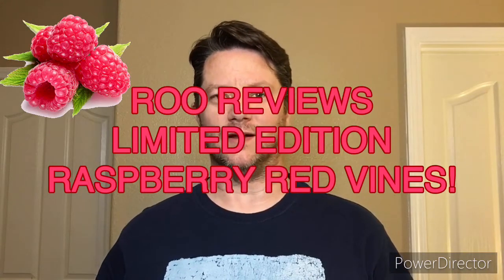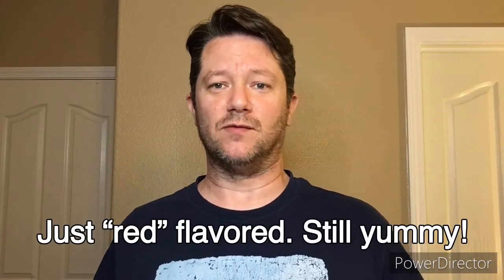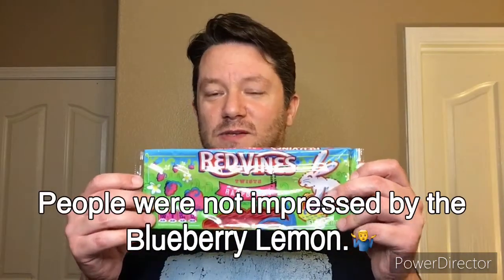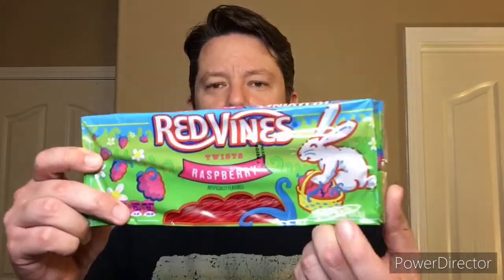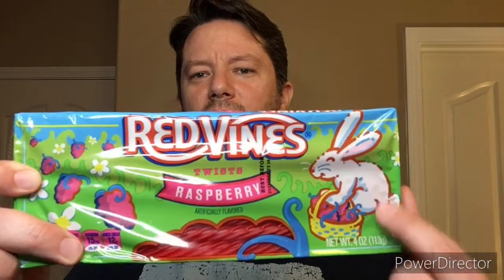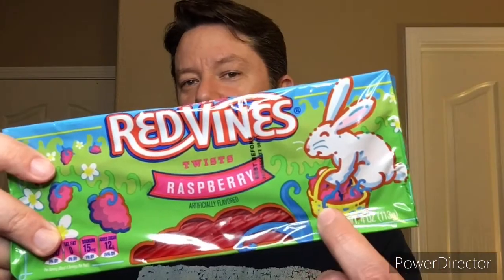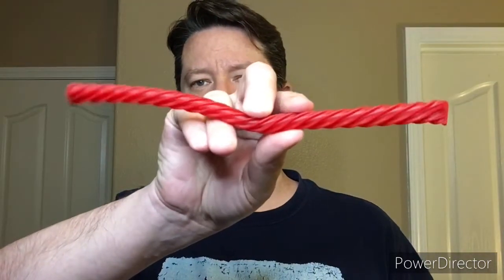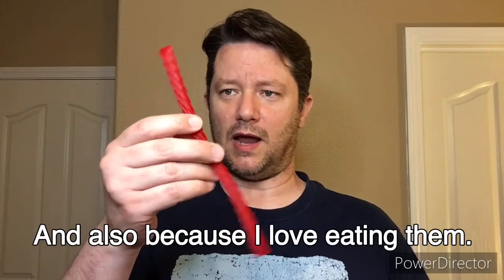ROO REVIEWS NEW LIMITED EDITION RASPBERRY RED VINES!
They Red Vines folks hit us with a couple of new seasonal flavors for Spring this year - Raspberry, and Blueberry Lemon!

I couldn’t locate any of the latter, but honestly, I’d heard they were majorly disappointing. I do have the Raspberry flavor, though, which I’m reviewing for you here! They’re seasonal and limited edition,  but while they were launched to coincide with Easter, they don’t appear to be strictly Easter branded. I suspect there may still be time to find plenty on store shelves if you’d like to try them for yourself!